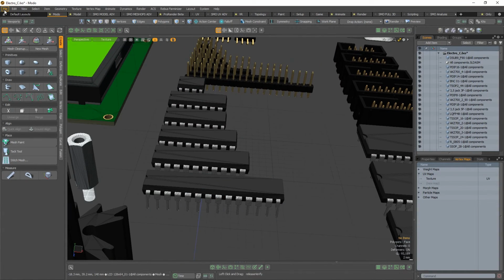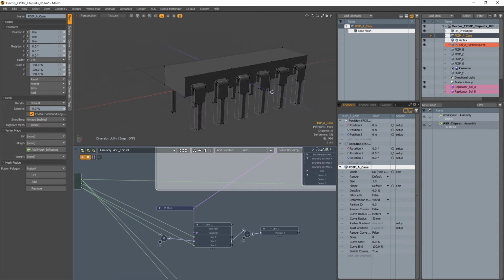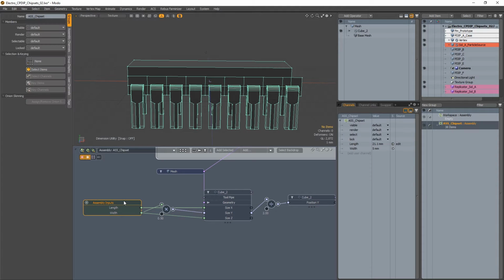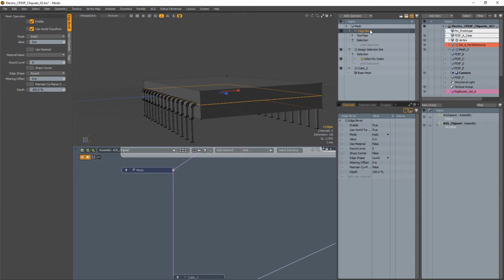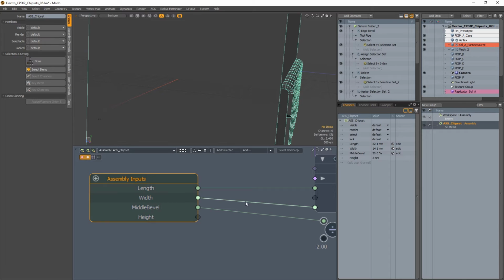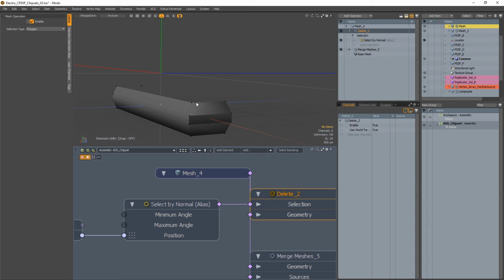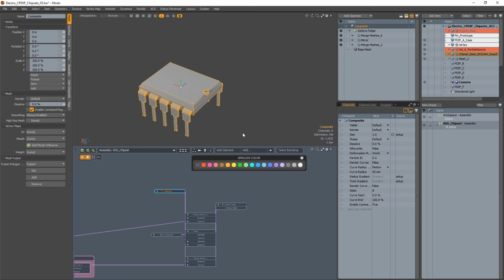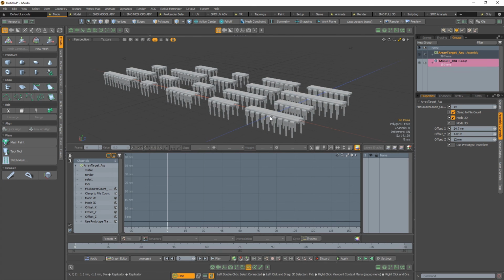SMOLUCK STREAM - Episode 2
Hi Everyone.

This is the 2nd Stream of a long awaited series of video on Modo and other great tools such as RizomUV , Substance, Unity !

Today i'm presenting a little CAD cleanup session, along with some procedural conceptual research on Electronic Models.

-*- I'm using here some of my Kits, that you can find on Gumroad and some others that are free to anyone such as Dara.